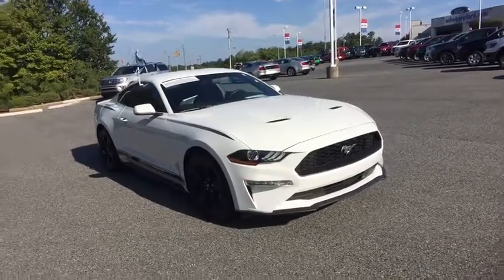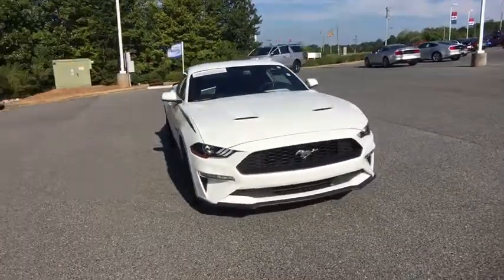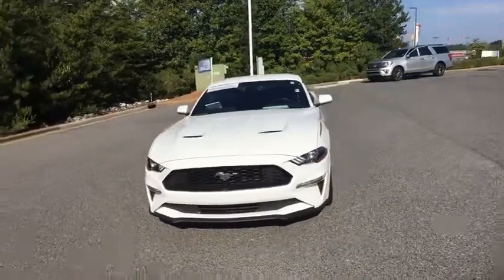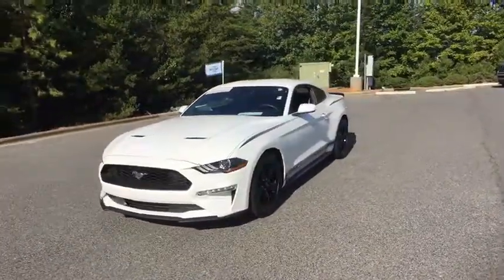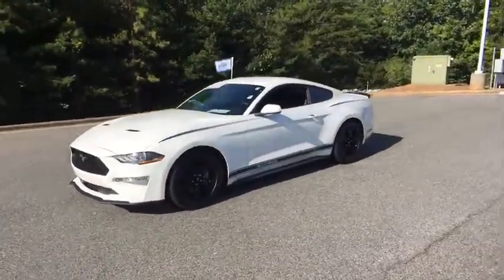2018 Ford Mustang Asheboro, Greensboro, Troy, Siler City, Triad, NC 3158A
Shadow Black Used 2018 Ford Mustang available in Asheboro, North Carolina at Asheboro Ford. Servicing the Greensboro, Troy, Siler City, Triad, NC area.

Asheboro Ford
1602 E Dixie Dr

Recent Arrival! Certified. Priced below KBB Fair Purchase Price! *Factory Certified Pre-owned Vehicle!**, *Rear View Back-Up Camera!***, *Remainder Of Factory Warranty Still Applies! ***, *Push Button Start! ***, *Fully Serviced To Current Date and Mileage!! ***. Odometer is 2196 miles below market average!brbrFord Certified Pre-Owned Details:brbr  * Warranty Deductible: $100br  * Powertrain Limited Warranty: 84 Month/100,000 Mile (whichever comes first) from original in-service datebr  * Transferable Warrantybr  * Includes Rental Car and Trip Interruption Reimbursementbr  * 172 Point Inspectionbr  * Vehicle Historybr  * Roadside Assistancebr  * Limited Warranty: 12 Month/12,000 Mile (whichever comes first) after new car warranty expires or from certified purchase date